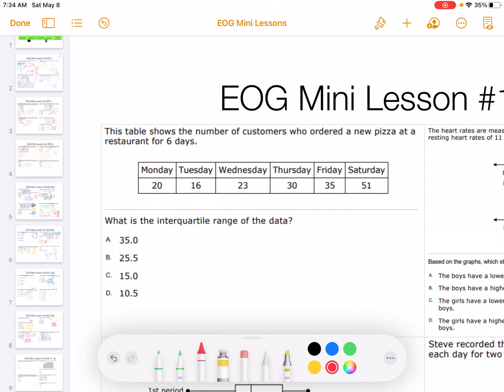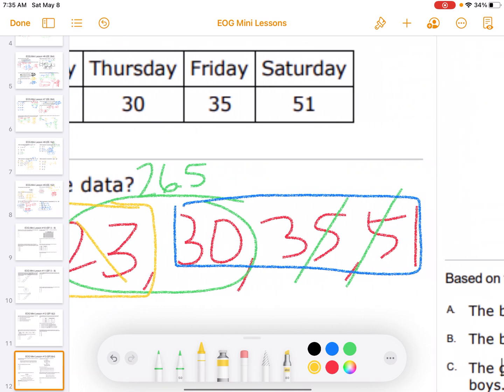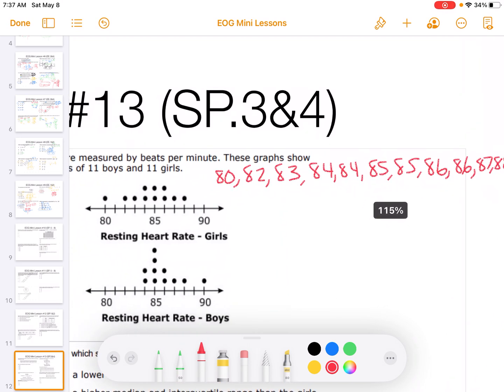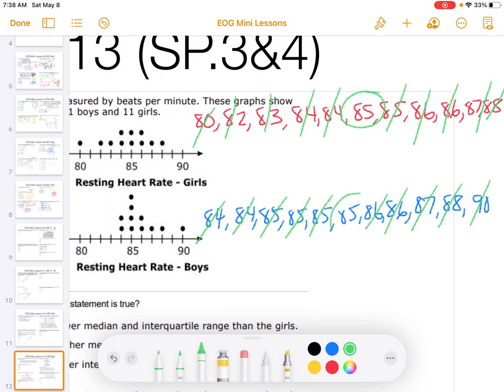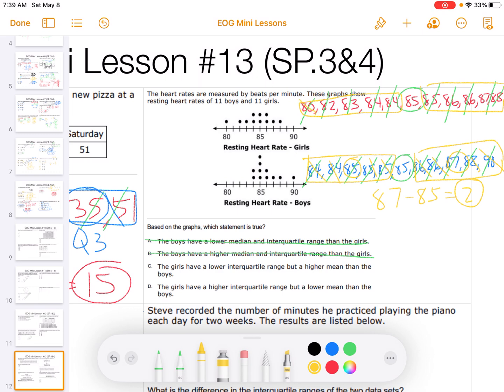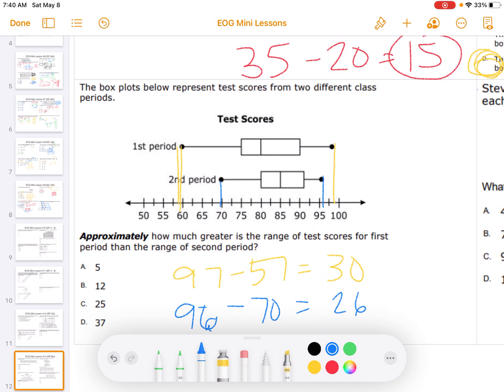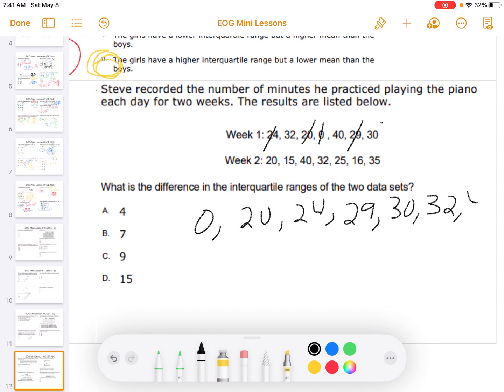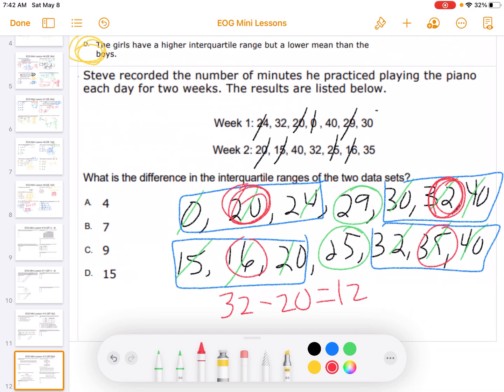EOG Mini Lesson #13